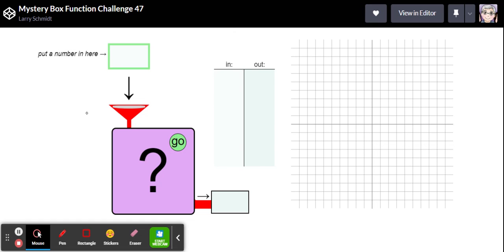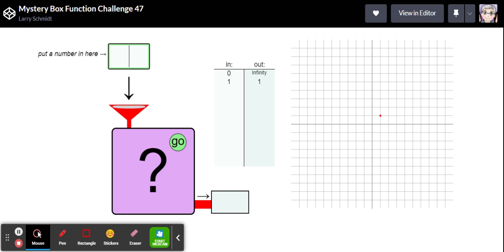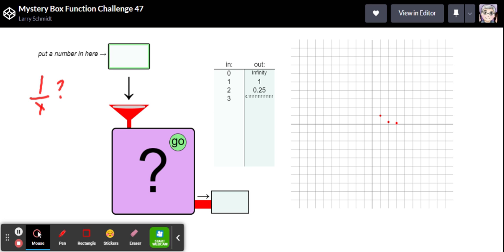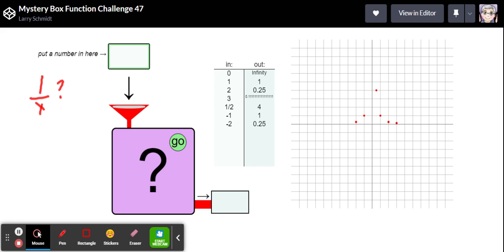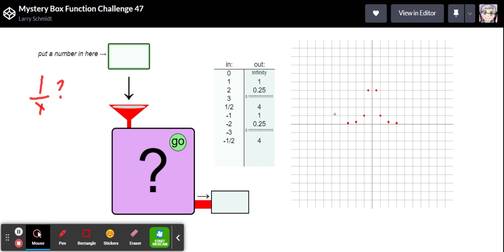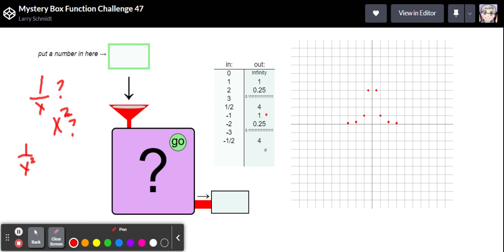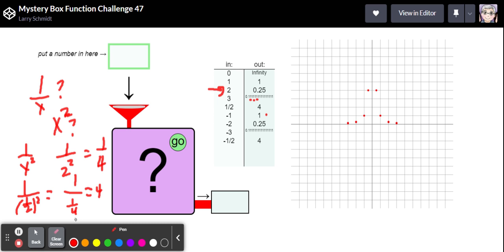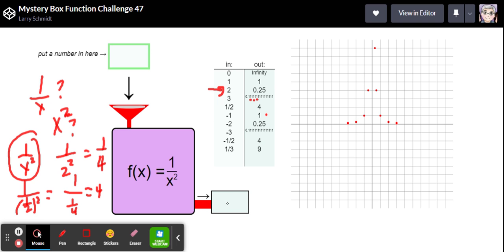Mystery Box Function Challenge 47